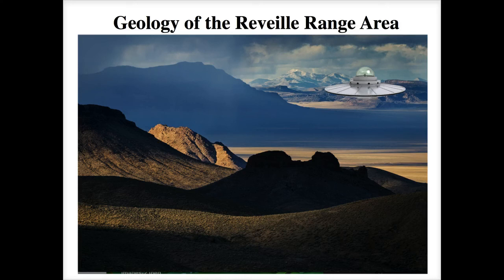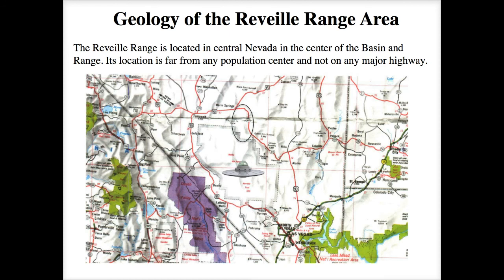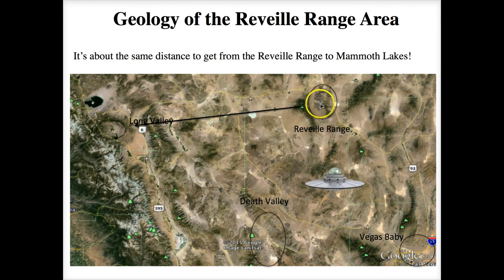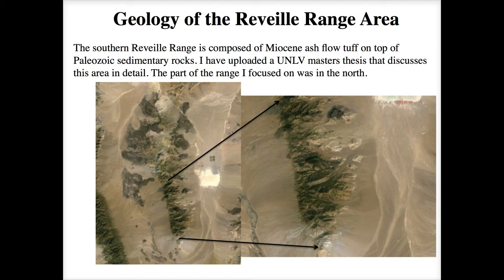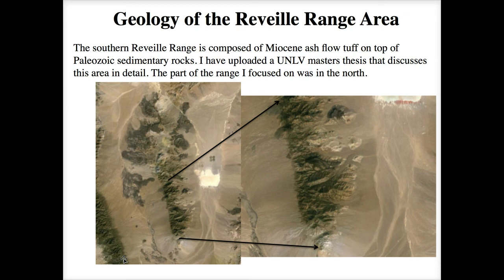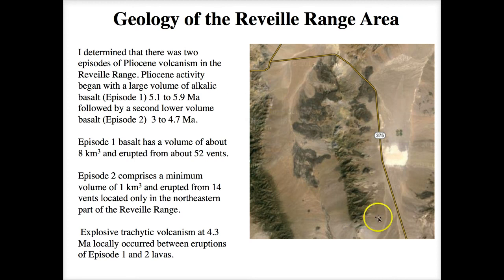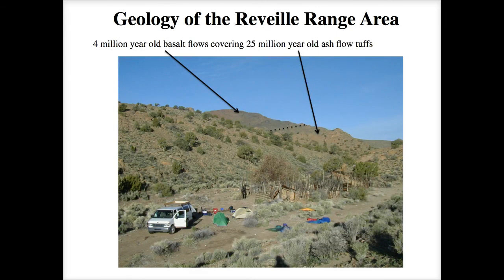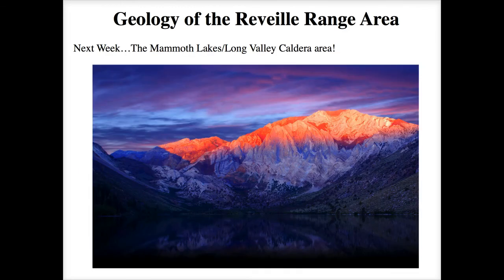Geology of the Reveille Range Area